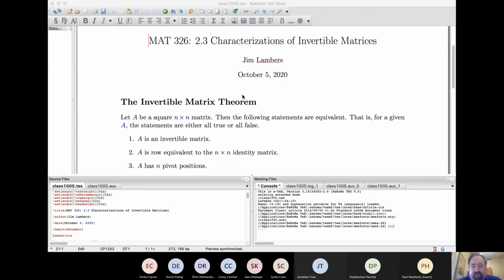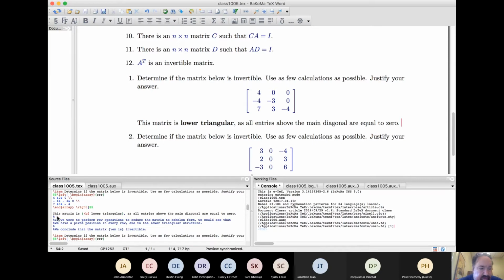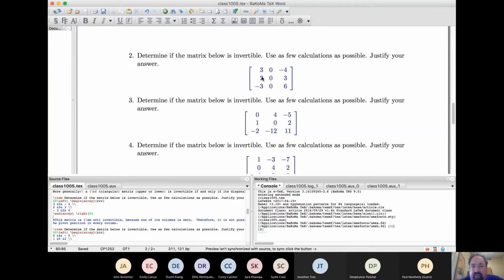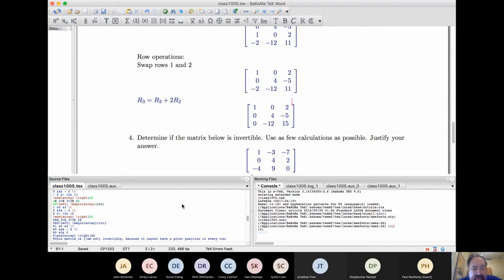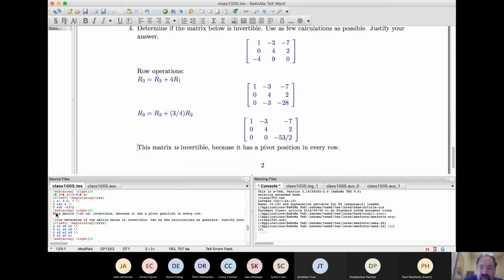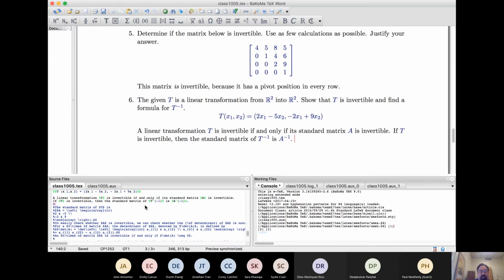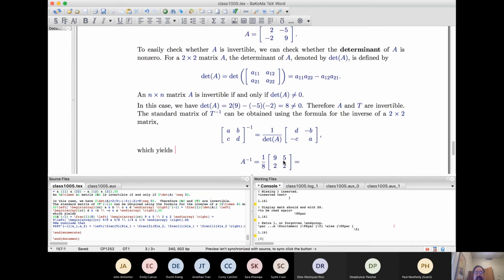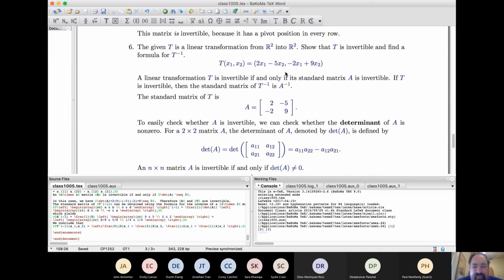MAT 326 Class Meeting 10/05/2020 2:30-3:45pm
Section 2.3: Characterization of Invertible Matrices